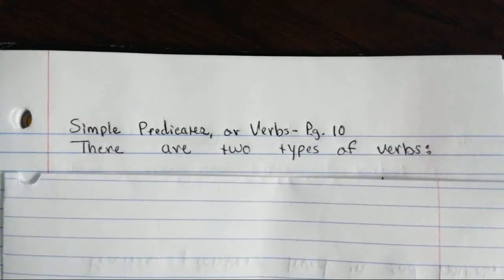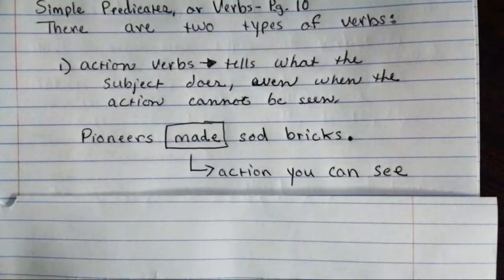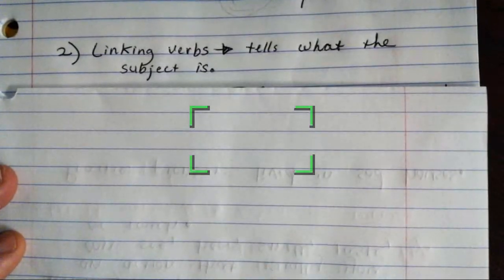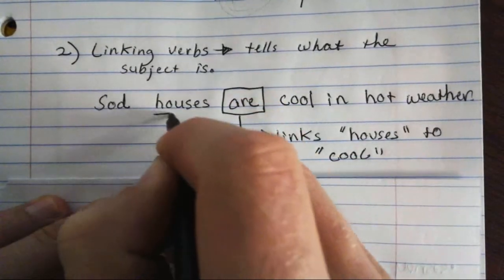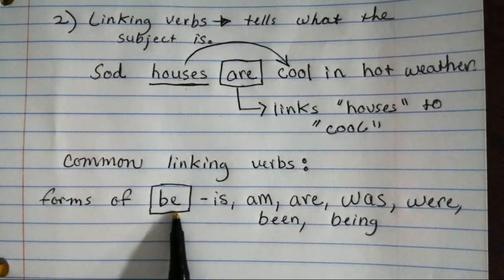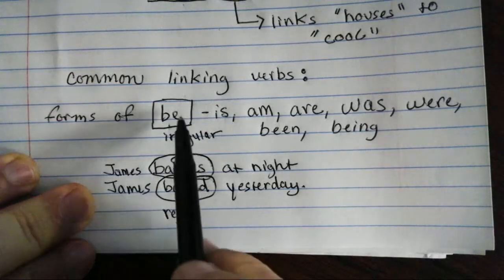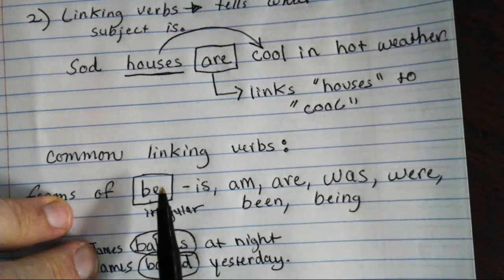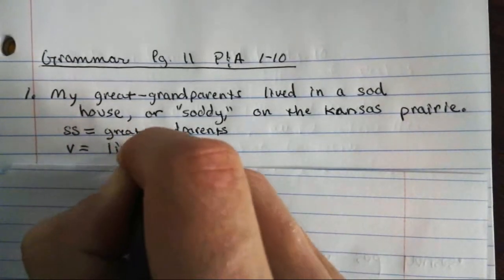Simple Predicates, or Verbs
Simple Predicates, or Verbs [HoverCam Flex]